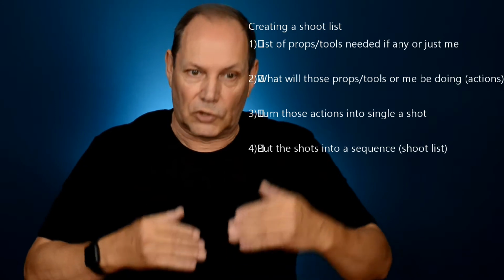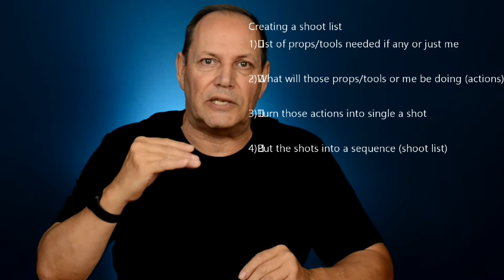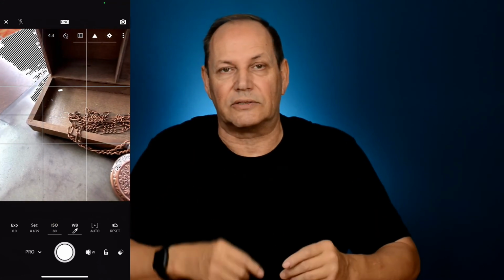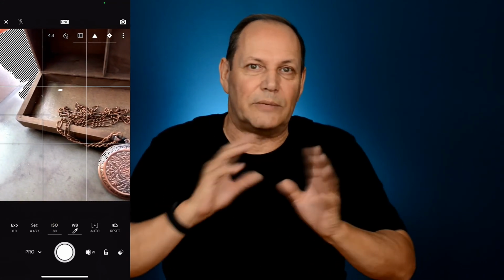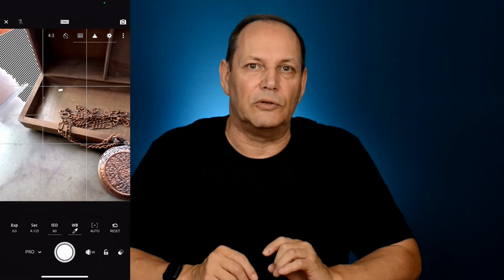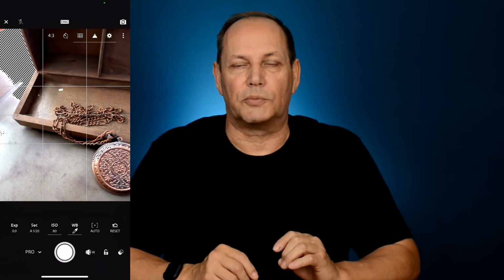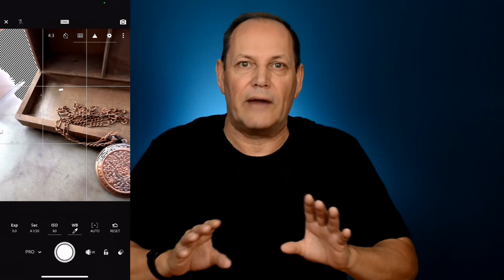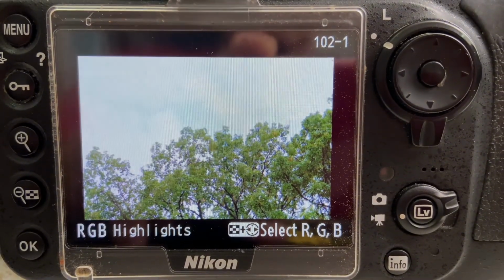6 Video Mistakes Beginners make how to fix them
Going over some very common mistakes and how to fix them. I was guilty of a lot of these and learned how to get better. Now I pass the information on so you can get better faster.